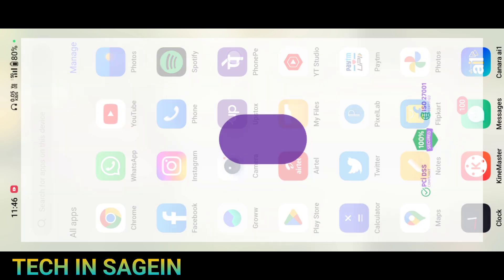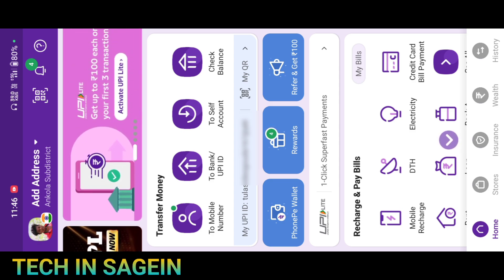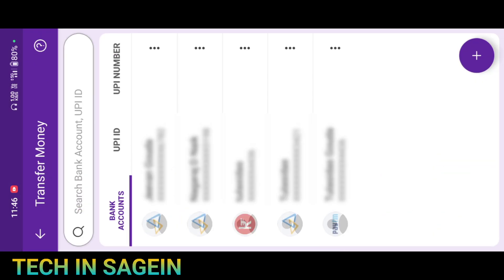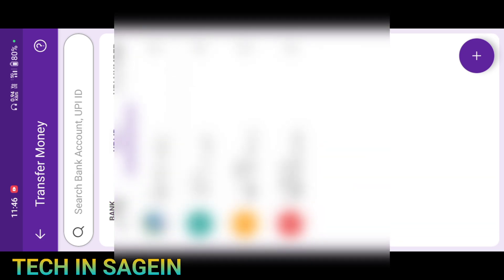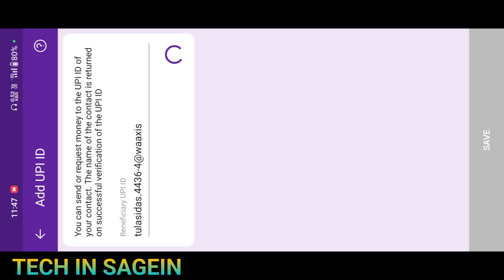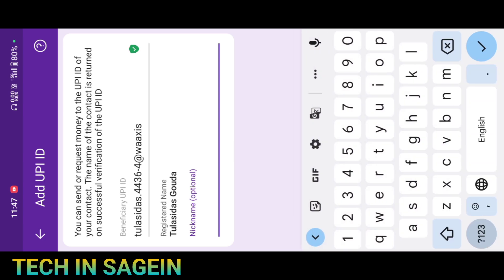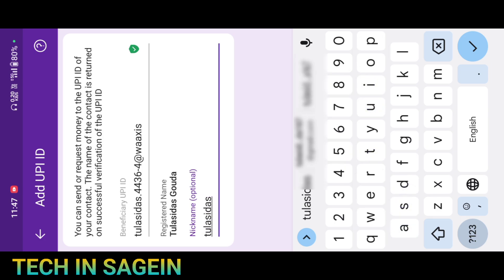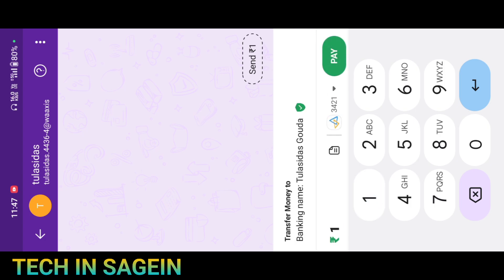How to Send Money Using UPI ID in Phonepe? kannada | Phonepe UPI ID Money Transfer in kannada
How to Send Money Using UPI ID in Phonepe? kannada |
 Phonepe UPI ID Money Transfer in kannada

Video editing:-
Editing app:-Kinemaster
Mobile Model:-Samsung J8 , reame 9, OnePlus Nord ce2 lite 5G